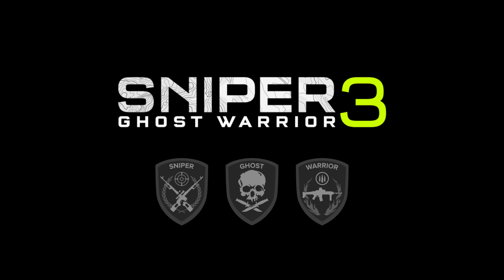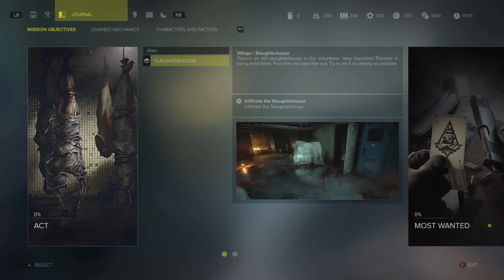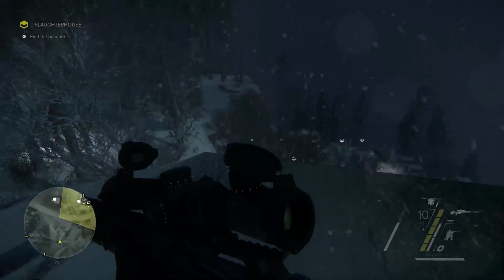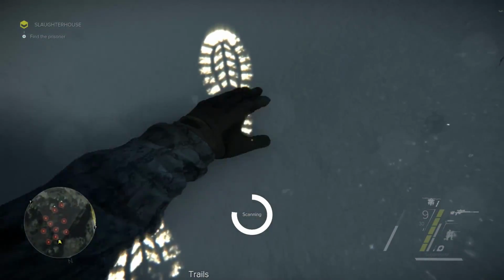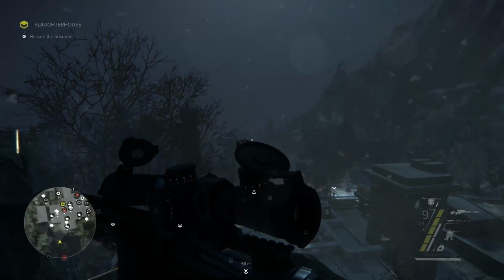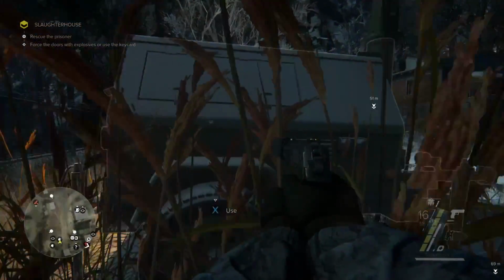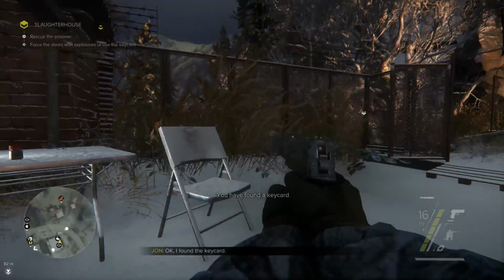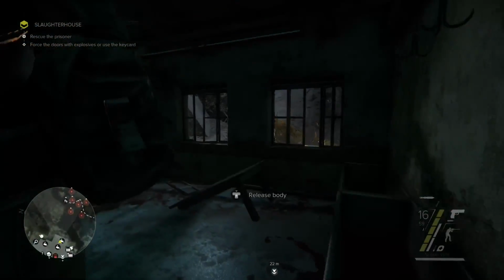Sniper: Ghost Warrior 3 - Gameplay Walkthrough: Slaughterhouse Mission [1080p 60FPS HD]